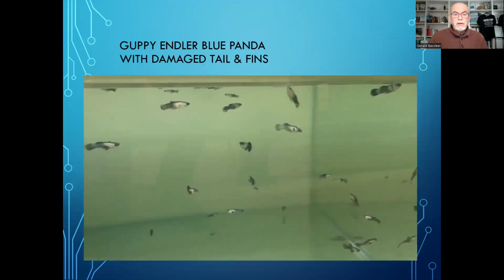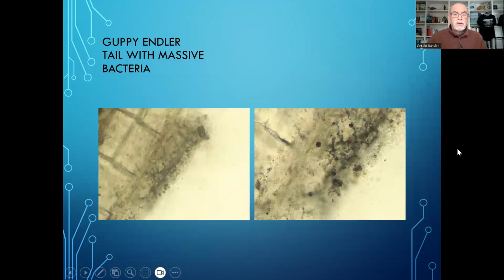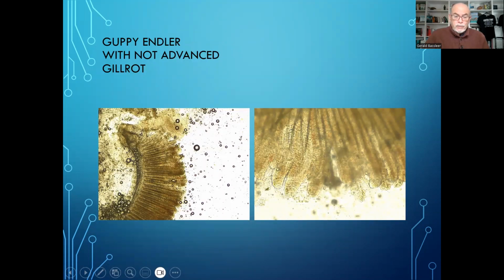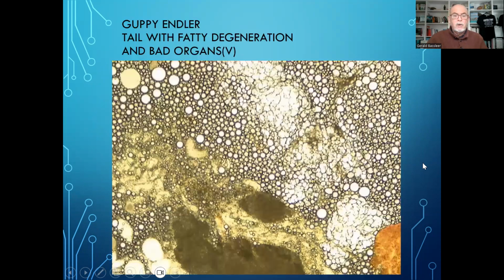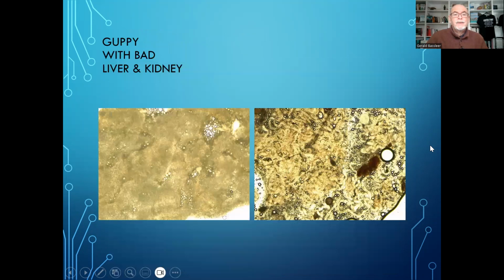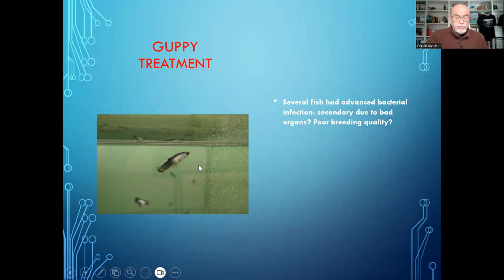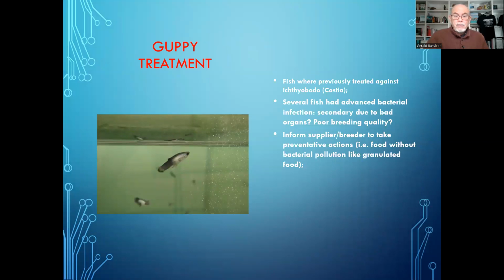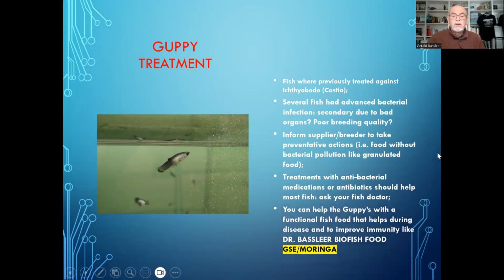Fish disease case nr. 232 Guppy endler with a bacterial infection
In this video we show a Guppy endler blue panda with advance fin- and tailrot! We show our findings and give advise for treatment.